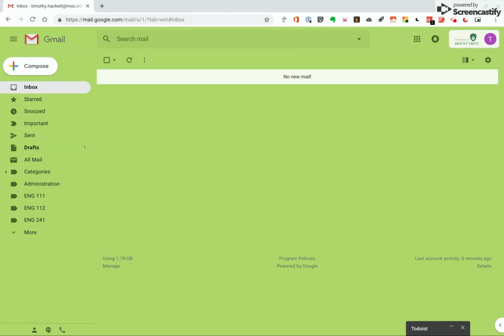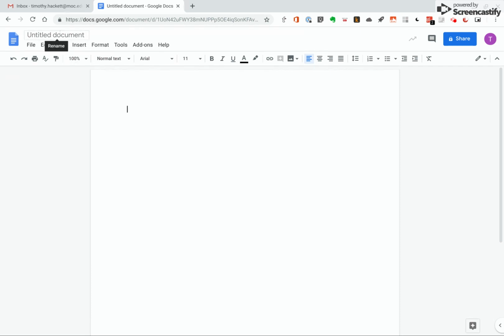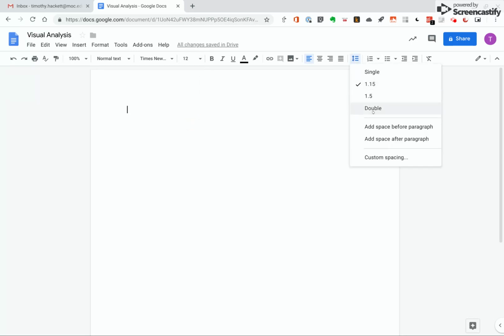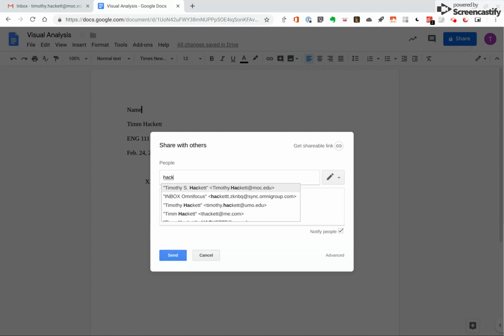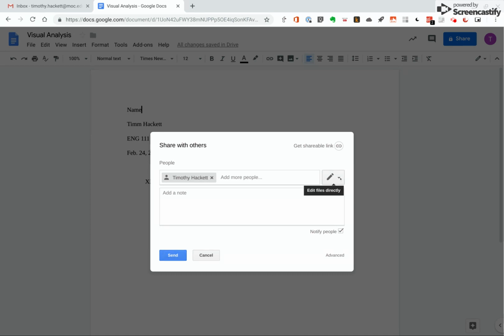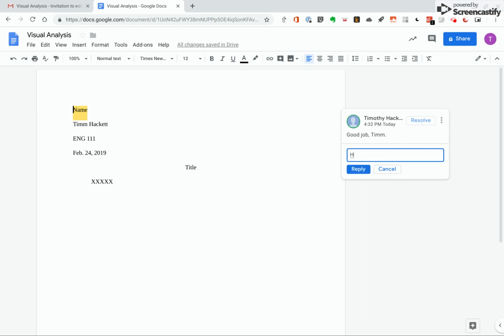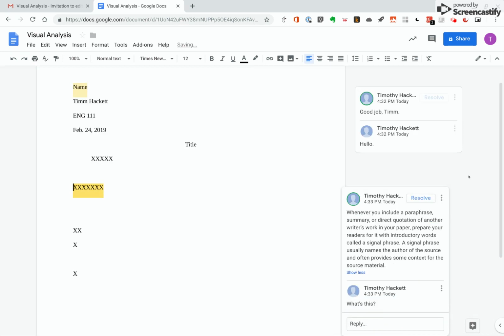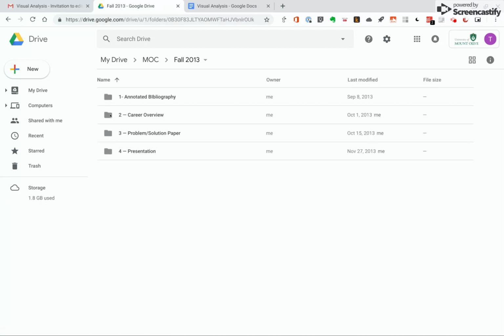Using Google Docs at UMO While Drafting